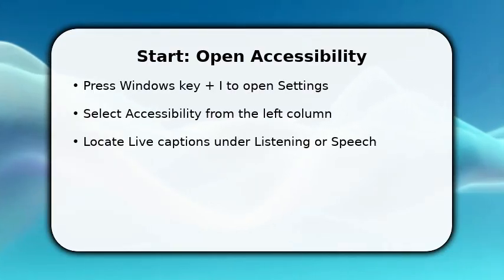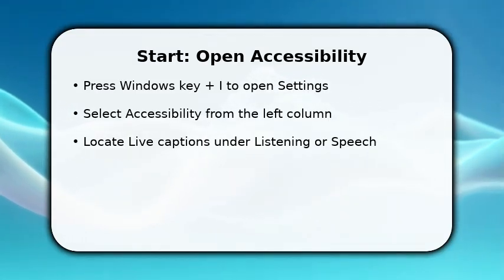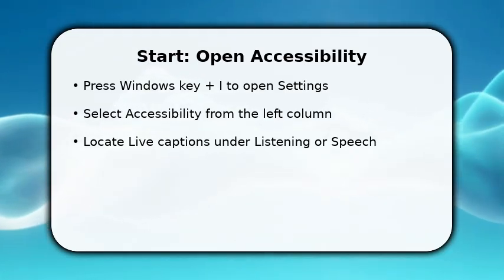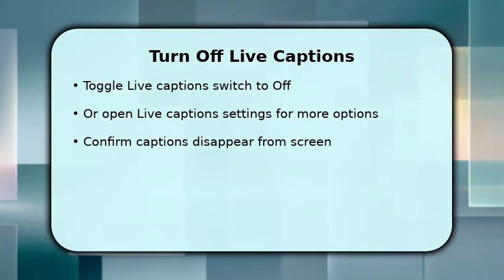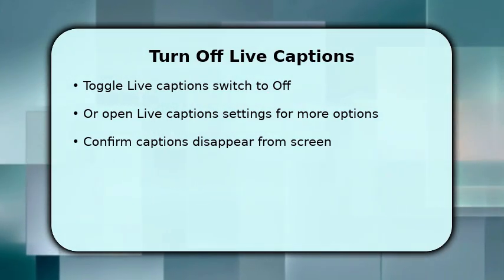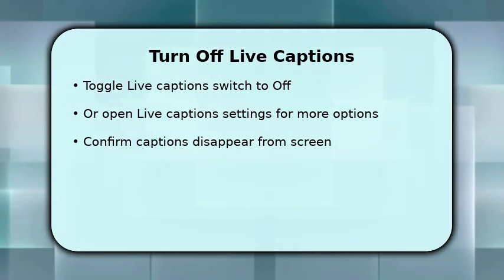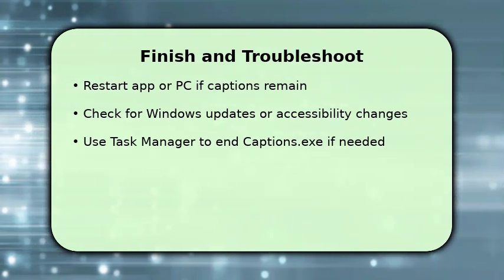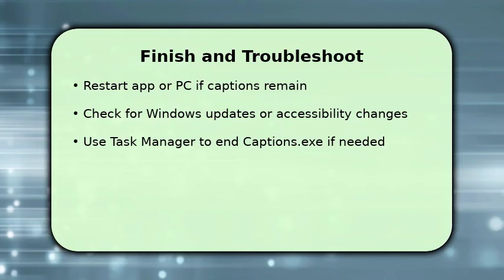How to Turn Off Live Caption on Windows 11 - Step by Step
Discover the simple steps to disable live captions on Windows 11. This video guides you through each stage, ensuring a hassle-free experience for those who prefer silence or wish to adjust their accessibility settings.